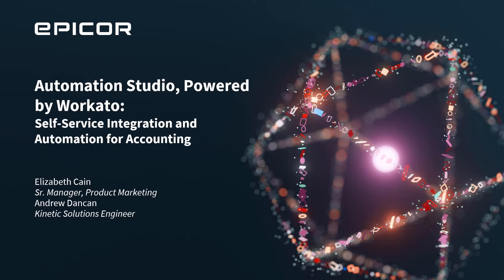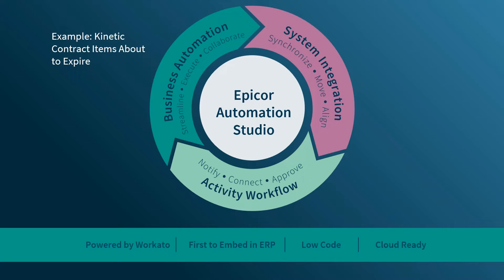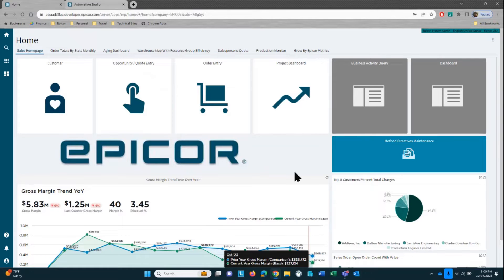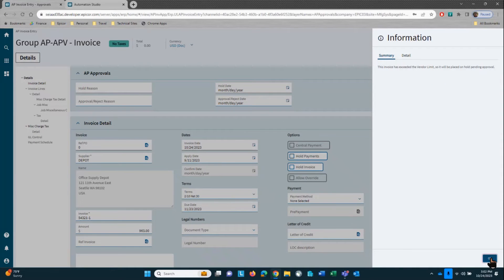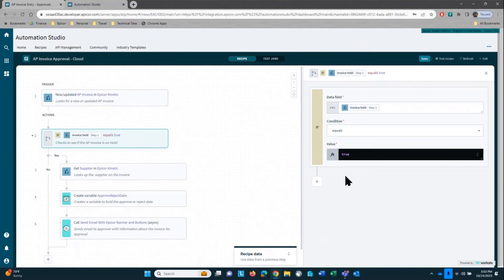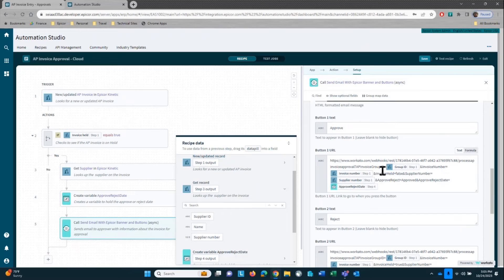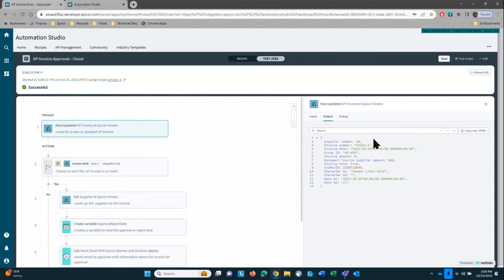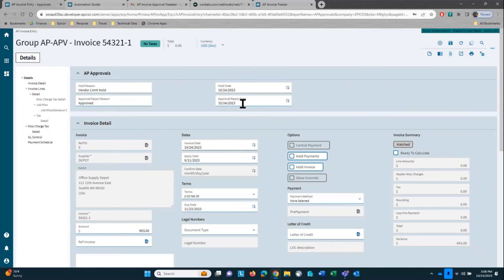Embedded Platform in Action: Epicor Automation Studio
0:00 Workato Embedded Platform in Action: Epicor Automation Studio
0:52 Powered by Workato: Business Automation, System Integration, and Activity Workflows
2:09 Activity Workflows: Easy Setup Workflows for Purchase Order Approvals
2:38 See It In Action: Setting Up Approval Workflows